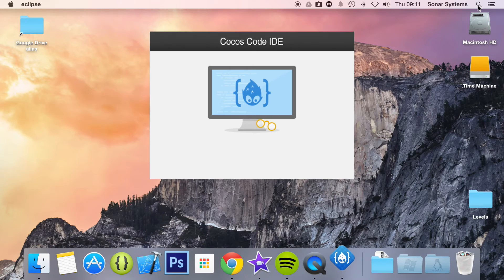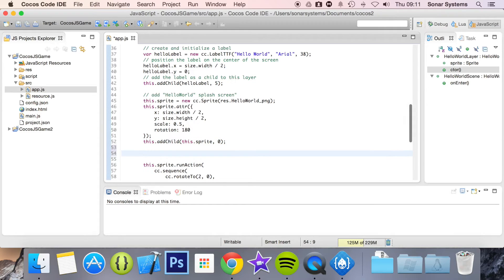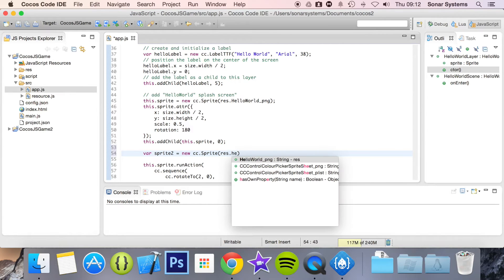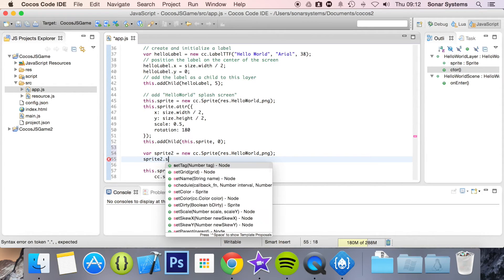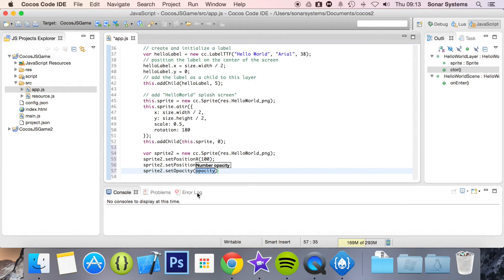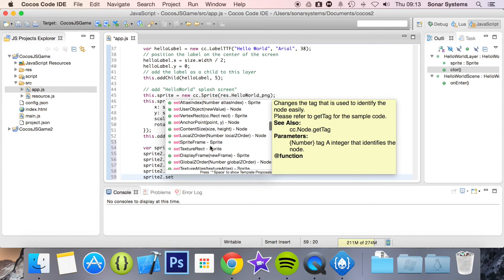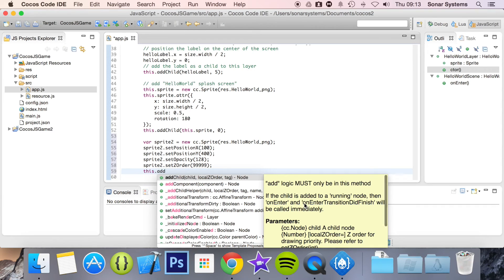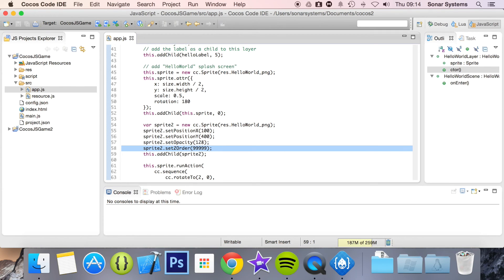Cocos Code IDE V1 Tutorial 11 - Auto Completion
Cocos Code IDE Tutorial 11 - Auto Completion